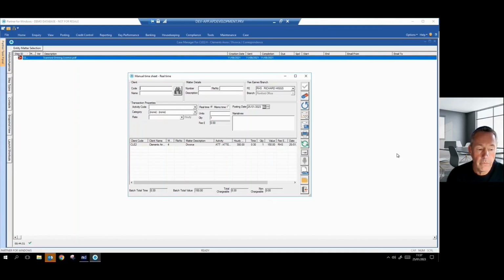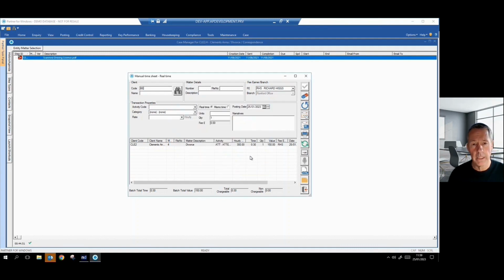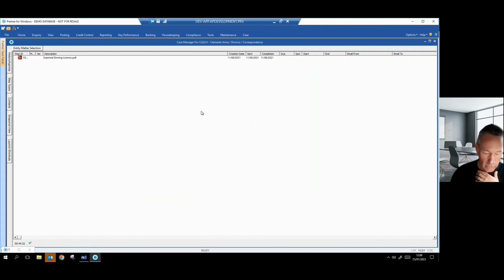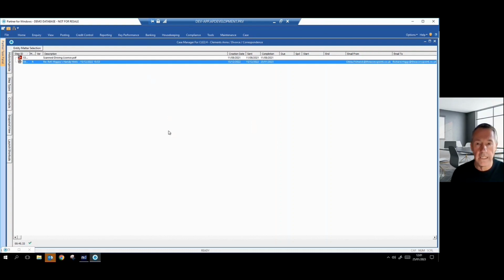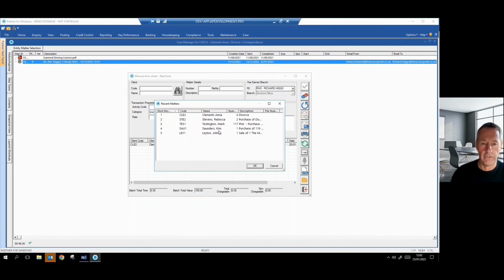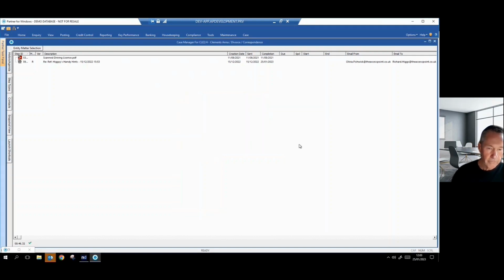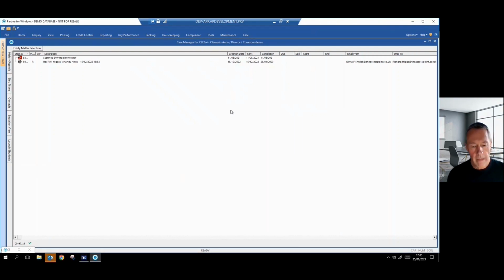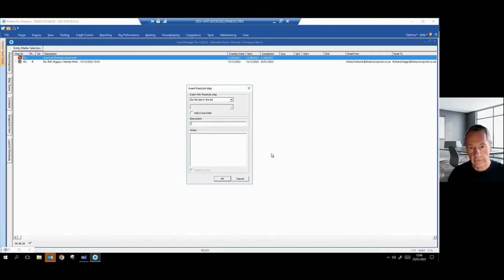What The F?! A Guide to the F Key Shortcuts in P4W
🚀 Welcome to our first episode of Higgsy's Handy Hints!

😎 What is HiggsysHandyHints exactly?
Some of you who have been using P4W for most of its life may still be unaware of some simple but highly-effective functionality available as standard. As a result, we thought that it would be really helpful to the P4W community if we provided a series of short videos on how to make the software easier to use and Higgsy’s Handy Hints is the result! 💡

"Having worked with P4W for 20 years and always sought the best way to demonstrate its functionality, it’s fair to say, I’ve probably got as good an understanding of it as anyone else out there; especially from a best use case perspective." – Richard Higgs